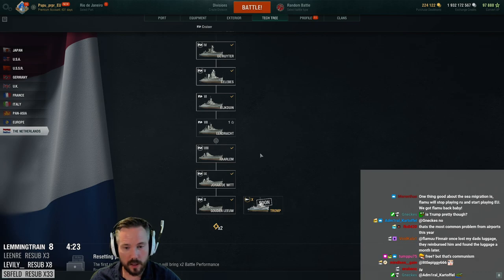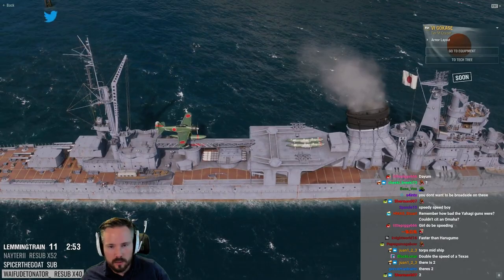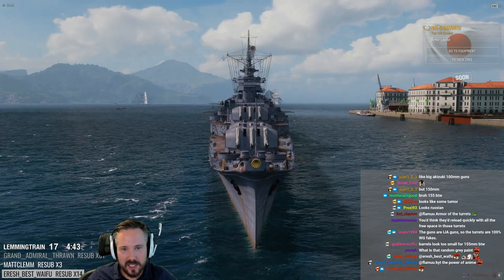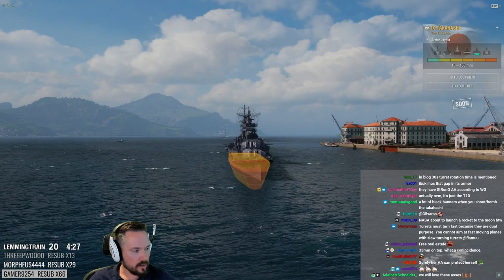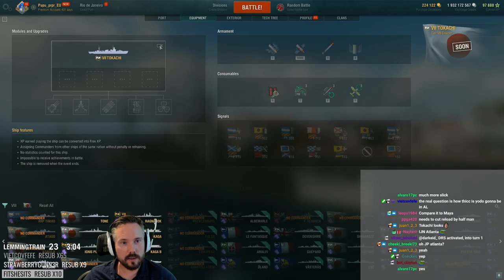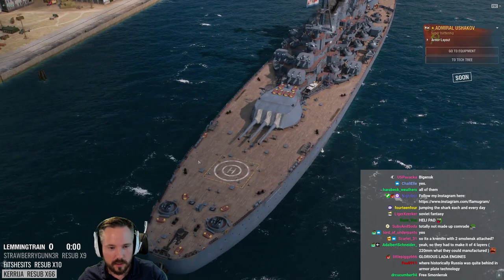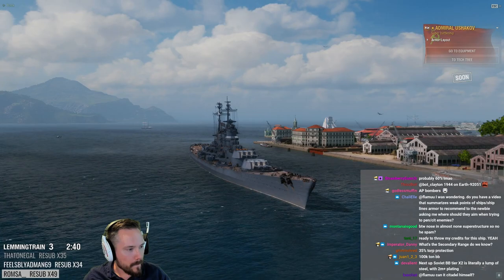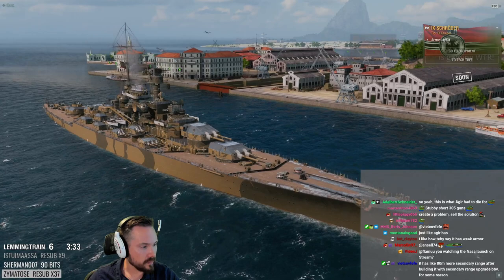First Look - Mega Kremlin, IJN CLs & Schröder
A first look at a multitude of upcoming ships in WoWS, including the whole new IJN "light cruiser" line. That has more health and range than Zao. Heh.

0:00 T10 Tromp

4:12 T5 Agano
6:33 T6 Gokase
9:30 T7 Omono
13:16 T8 Shimanto
19:15 T9 Takahashi
24:02 T10 Yoda + bridge comparison with Atago
29:42 T7 Tokachi

31:46 T11 Sekiryu (the blackhole to end all blackholes)
35:18 T11 Admiral Ushakov (how much Armor do you want? yes!)

48:52 Stay hydrated

49:00 T9 Schrödinger